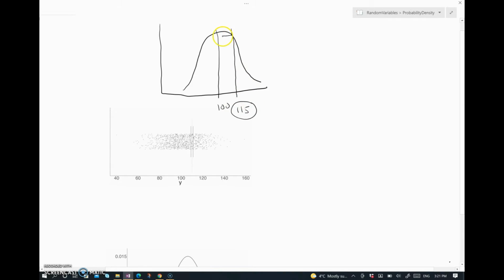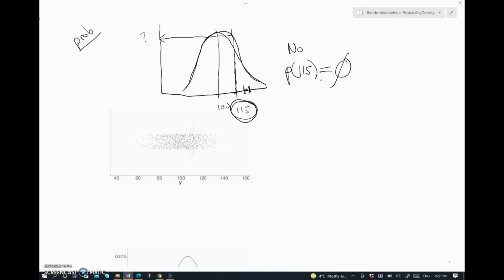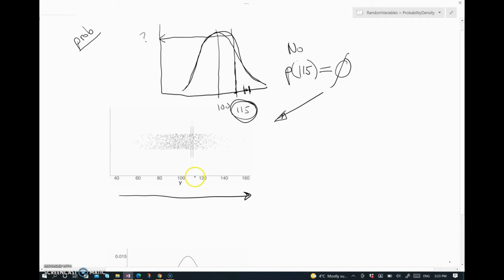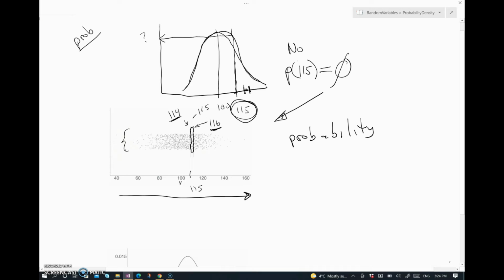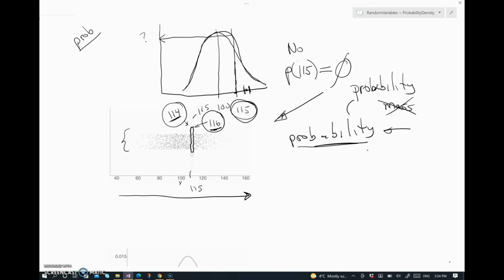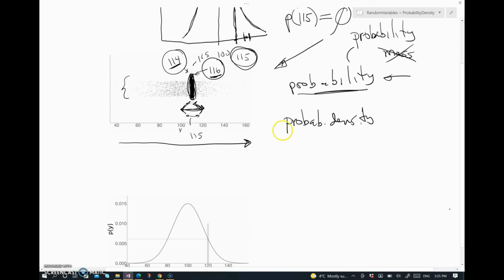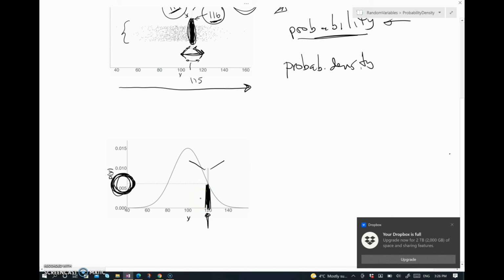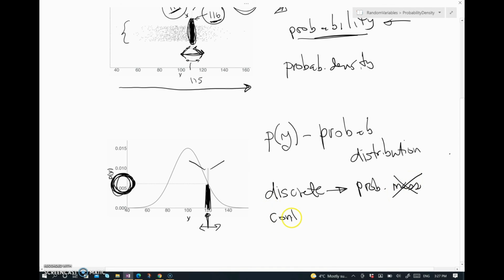Week 1. 2 of 3. Probability Density